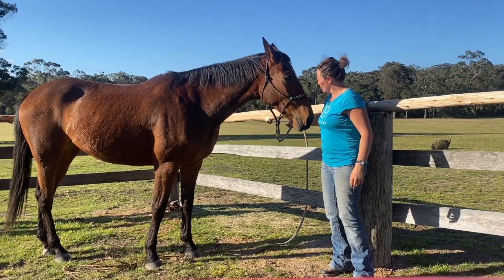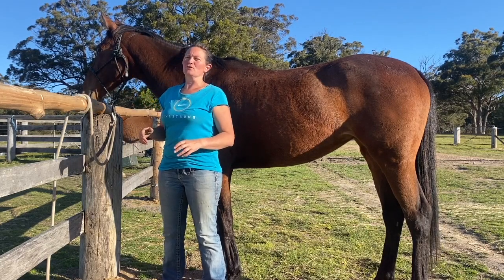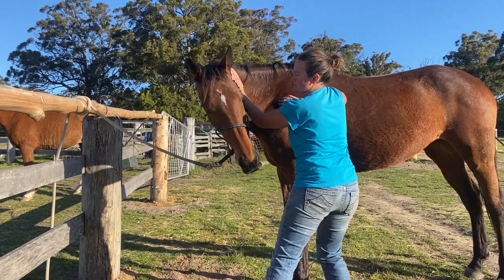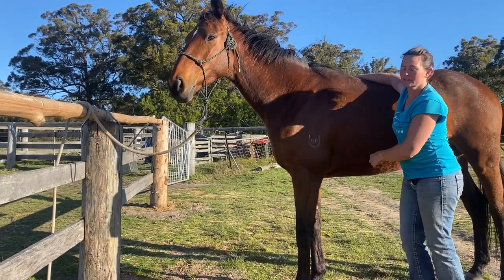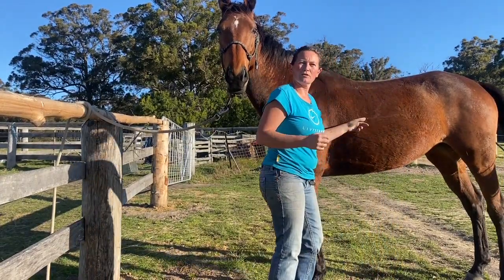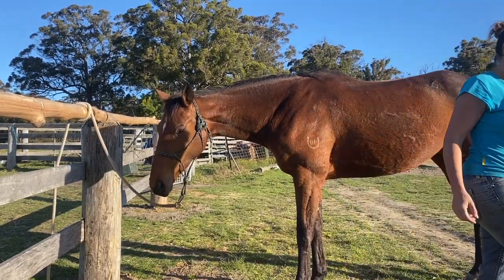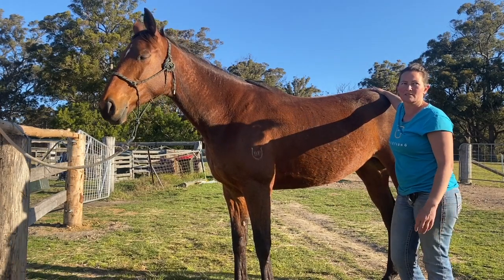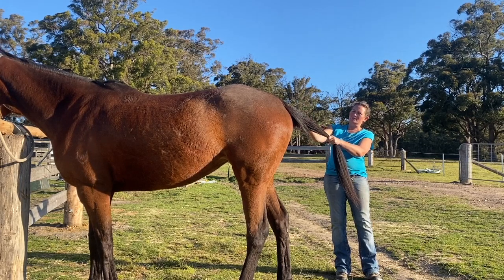Simple at home equine massage routine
There are lots of things you can do to help your horse between visits from the massage therapist/chiro/acupuncturist/other body worker. Your horse will really enjoy this simple massage routine. Oh, and don't forget to do both sides!